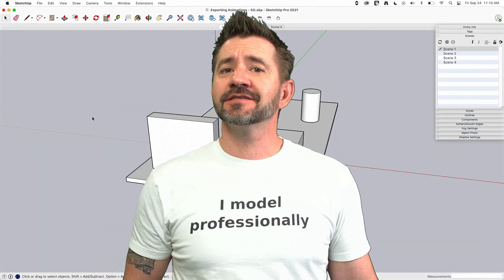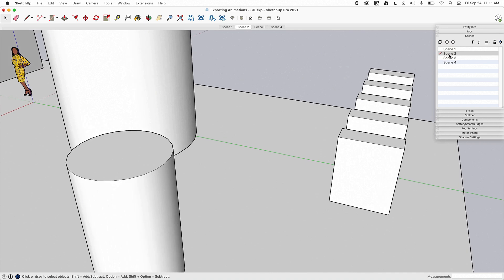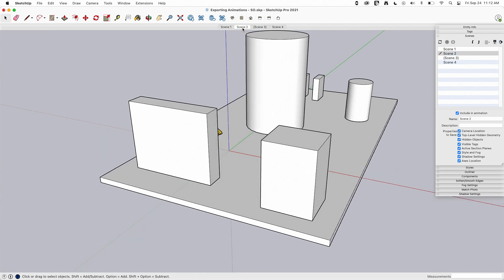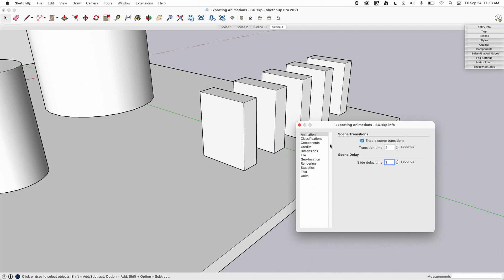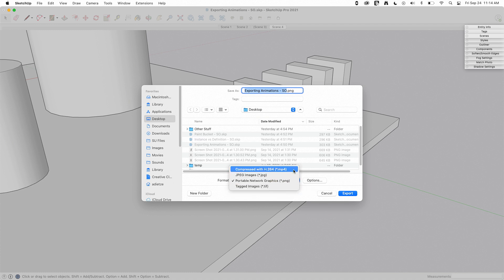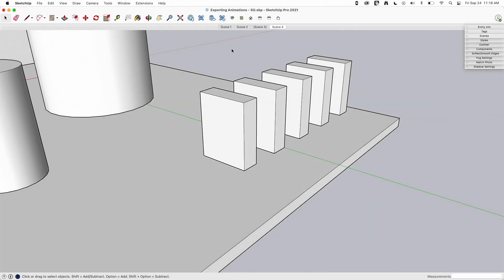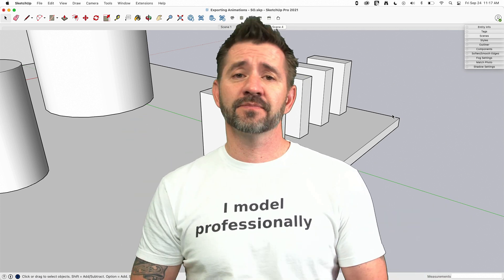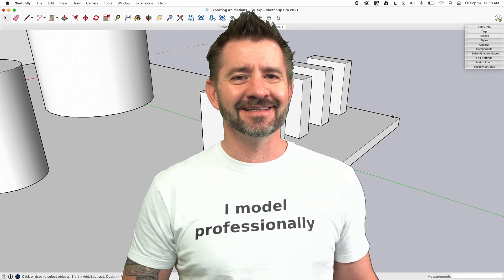Exporting Animations - Square One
In this Square One video tutorial, we talk about exporting animations. Learn how to move through scenes, remove select scenes, and set the timing for your animation. When you are ready to export your animation, Aaron shows how you can tailor it for your individual needs.

Want to learn more skills? more videos on our YouTube channel or SketchUp Campus (learn.sketchup.com).